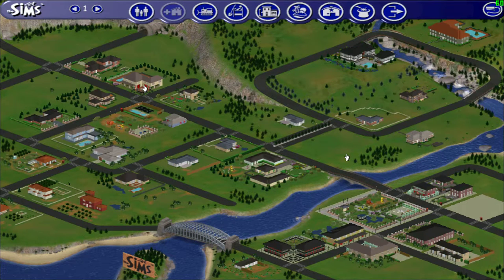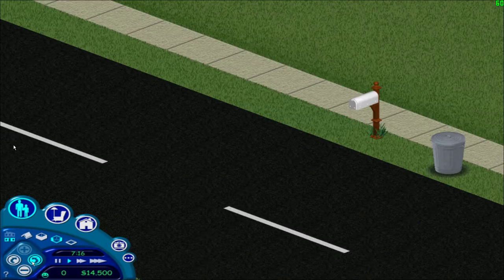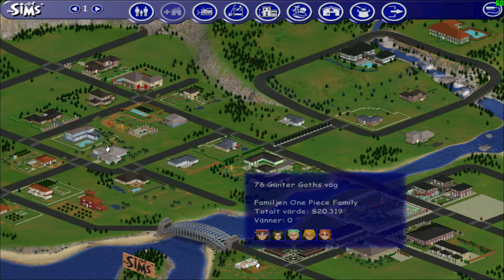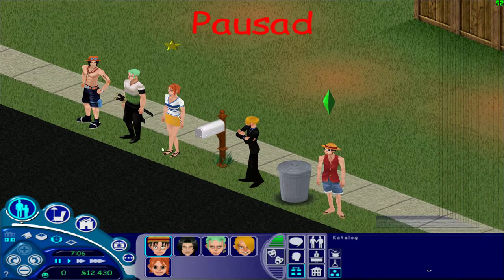Dragon Ball Z & One Piece - The Sims (1) One Piece Family (Using SimEnhancer)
In this video I'll show Trunks from DBZ, and then I'll show the only family in the game based on the One Piece anime/manga. It has the characters of Monkey D Luffy, Lolonoa Zorro, Sanji the Chef, Nami the Navigator and Ace Fire Fist.

The SimEnhancer-tool is an editor of THE SIMS which allows the player to customize the characters and their personality way more than in the original "create a sim"-menu. I had to pay 9$ for the tool or similar, and it's only to be used for one computer - meaning I've probably bought it for three different computers at this point.

I've spent a couple of hours a while back creating some families based on Final Fantasy VII and Dragon Ball Z using this tool that I did pay for with real money. The characters have the correct love-interests, the most suitable professions/jobs, the most likely interests and they have relations based on their lore. I've edited every possible area to make them as close as possible to their game-counterparts but in The SIMS.

Trunks is the hero from the future in DBZ who goes back in time to warn the Z-fighters of the killer Androids. Luffy, Zorro, Nami and Sanji are the first four original members of the Straw Hat Pirates - the main crew in One Piece - and Fire Fist Ace is Luffy's older brother.

No other characters where made from One Piece - the Fire Fist Ace model was made by the same creator who made the Final Fantasy and Dragon Quest models - the others were made by a different creator.